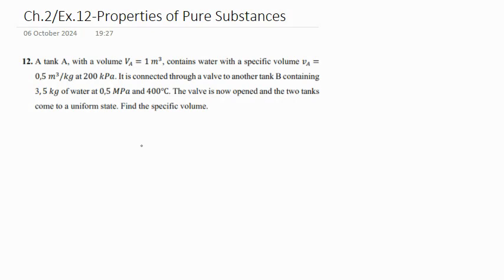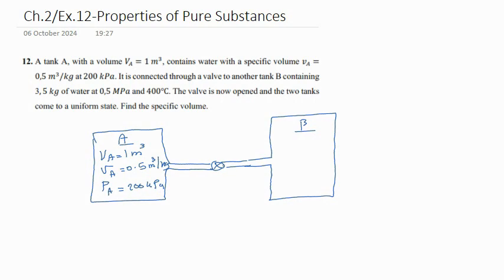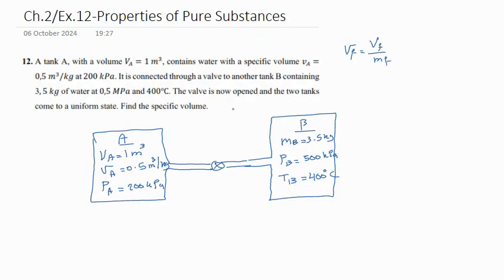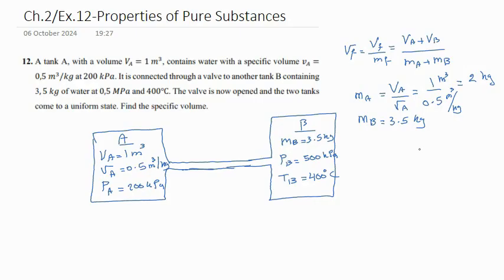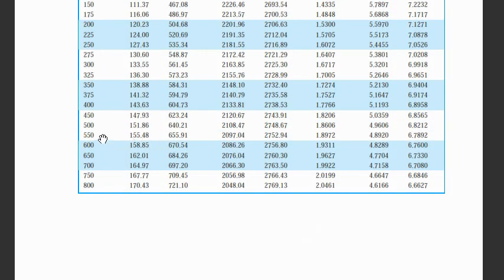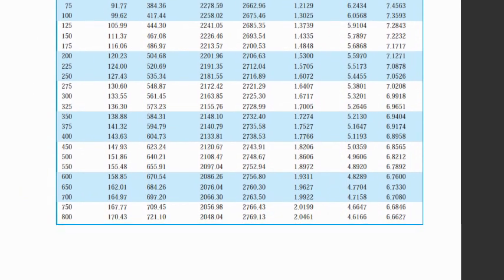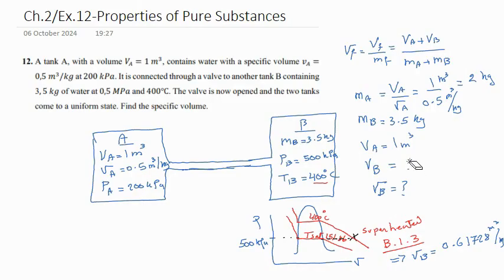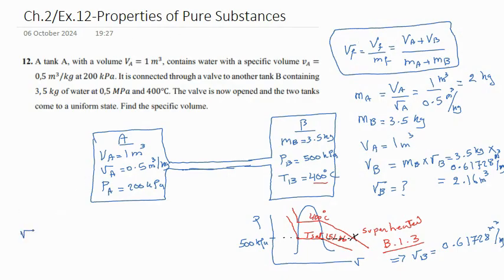Thermodynamic Exercises in Properties of Pure Substances (Ch2/Ex12)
A tank A with a volume V=1 m^3 contains water with a specific volume v= 0.5 m^3/kg at 200 kPa. It is connected through a valve to another tank B containing 3.5 kg of water at 0.5 MPa and 400 C. The valve is now open and the two tanks come to a uniform state. Find the specific volume.